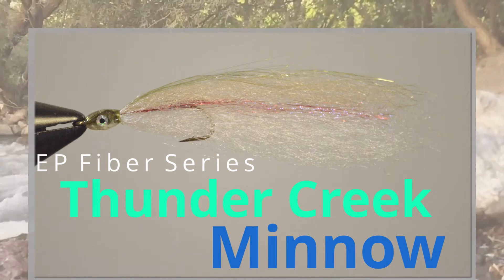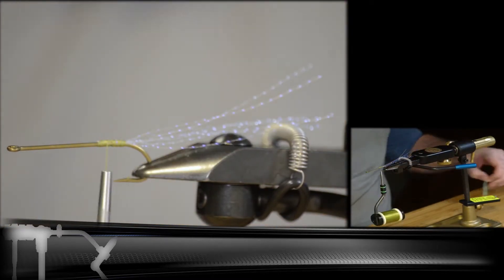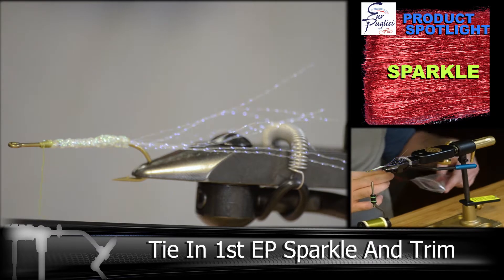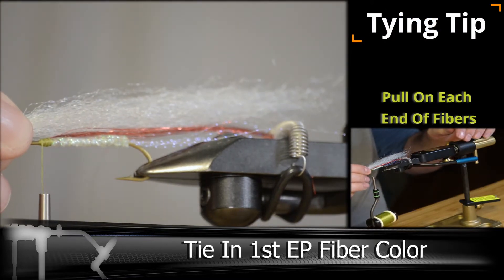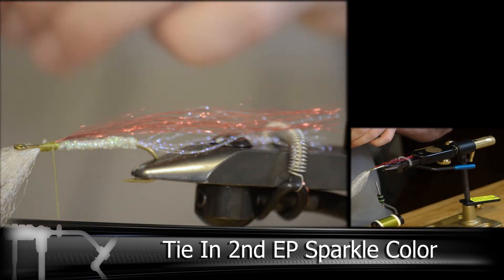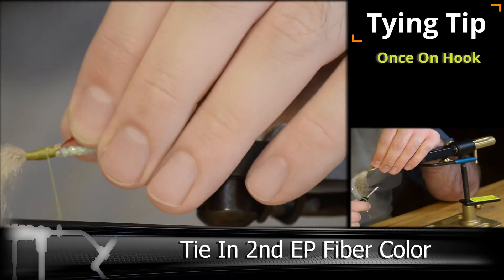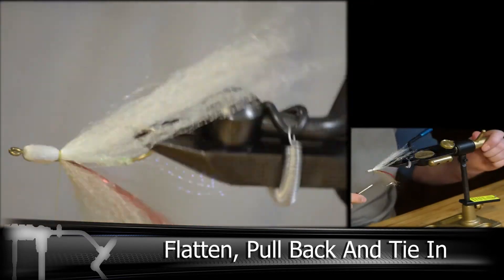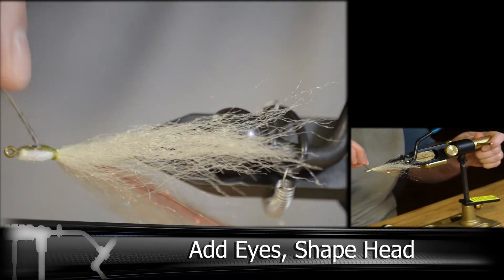EP Thunder Creek Minnow - Fly Tying Instructional Video | Urban Angler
This fly is a Thunder Creek style streamer, an entirely unique way of tying a streamer. The key features are the wing and belly of the fly. Small bunches of fibers are tied on the top and bottom of the hook with the tips pointing forward (out over the hook eye). The fibers are the pulled back and tied down to form the wing (the back), belly and head of the fly. You can change colors of fibers to create new patterns. Creator Keith Fulsher tied the first members of the Thunder Creek Series in 1962 and 50 years later we still love it.

- Recipe -
Streamer Hook #4 - (used: Daiichi 1720  //  alternate: TMC 5263)
Fly Master Plus - (used: Light Olive)
Krystal Flash - (used: Pearl)
Diamond Braid - (used: Pearl)
EP Sparkle - (used: Red & Chartreuse)
EP Fiber - (used: Tan & White  //  alternate: 3D Fibers Baitfish Belly)
Stick On Eyes - (used: WIT Silver - 1/8"  //  alternate: Hologram Dome Eyes - Silver 1/8")